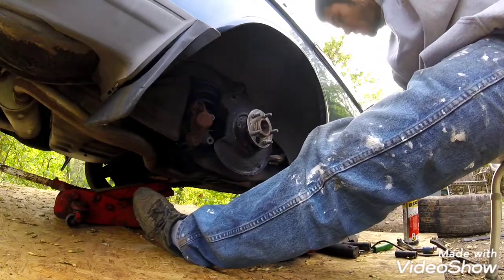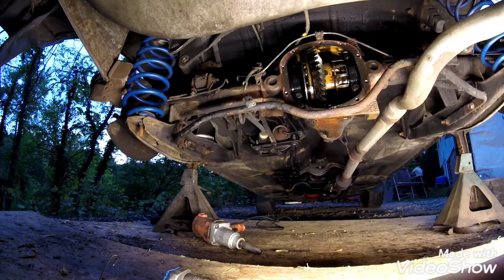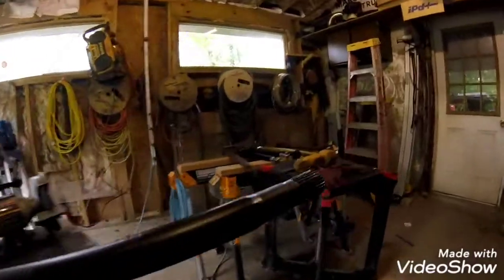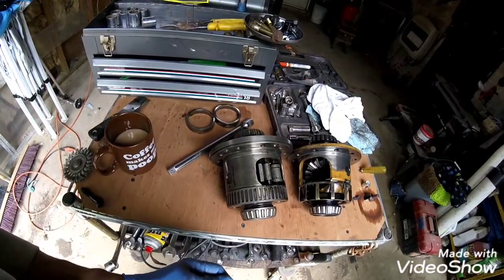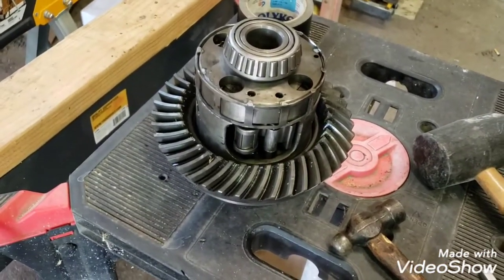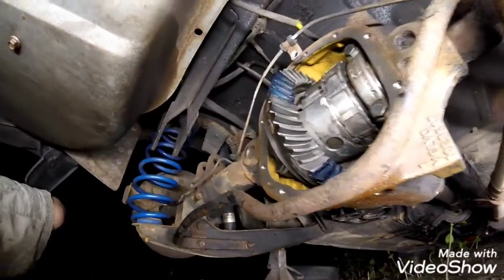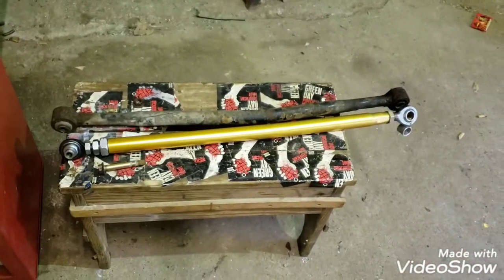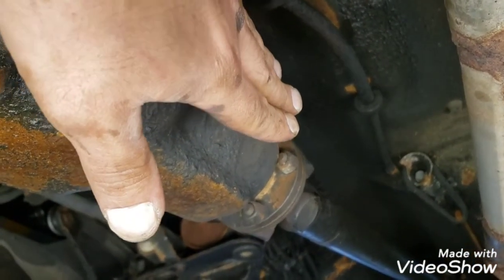Volvo g80 swap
How to install g80 locking differential in volver 240